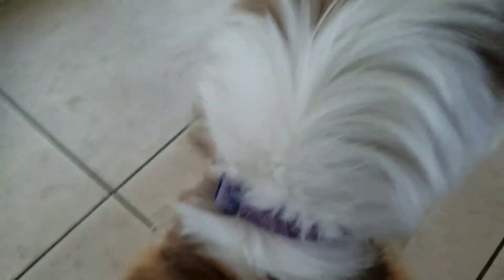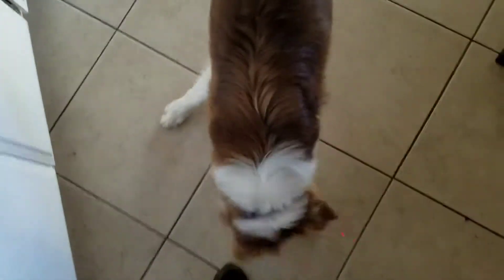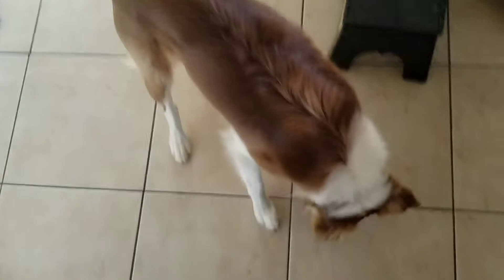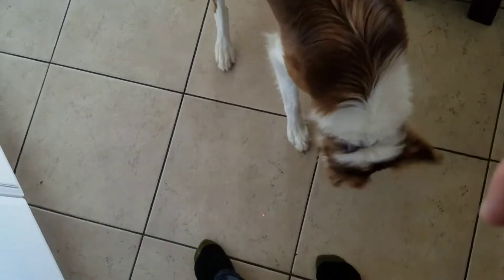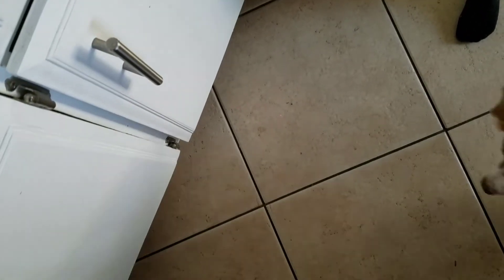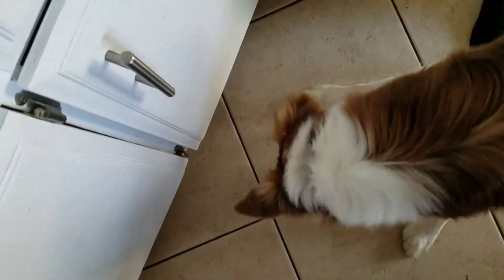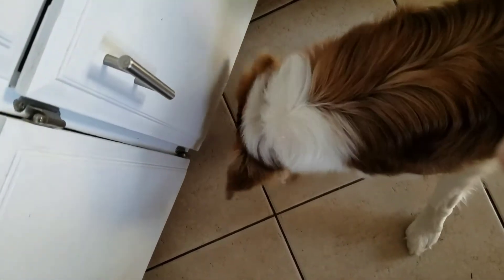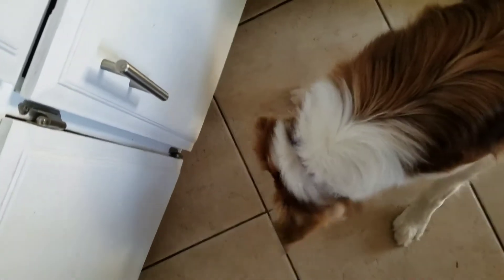Household Cleaning Hack Using a Laser